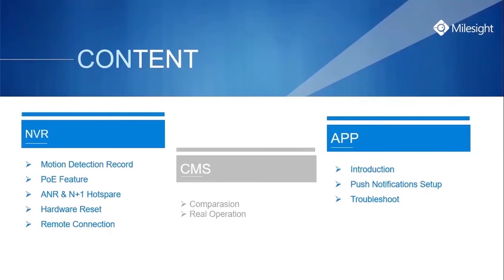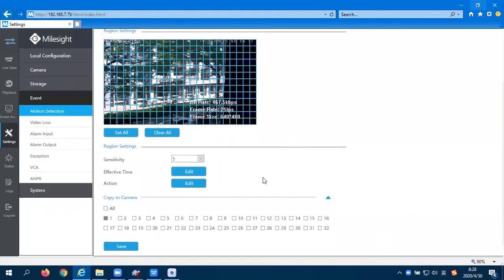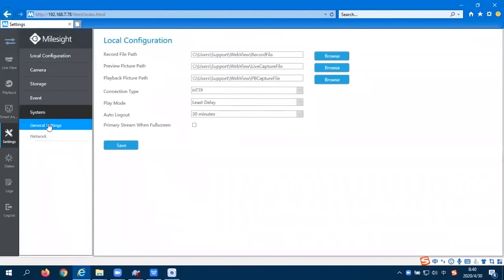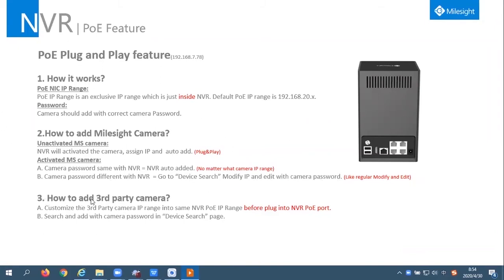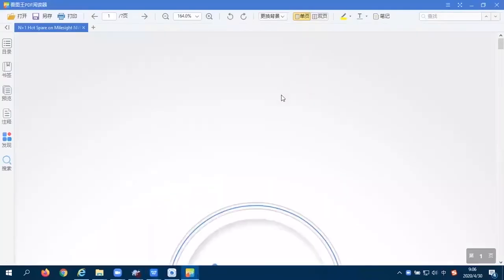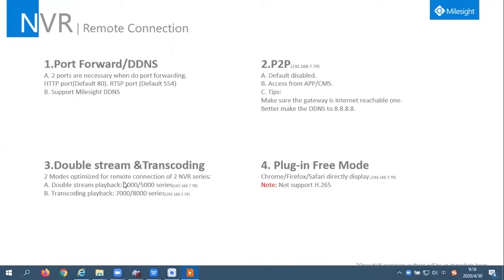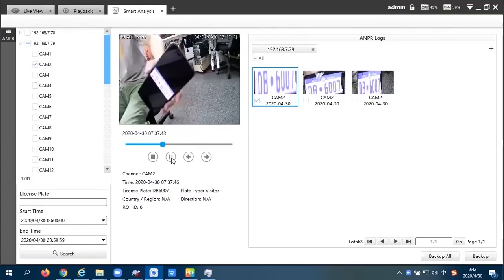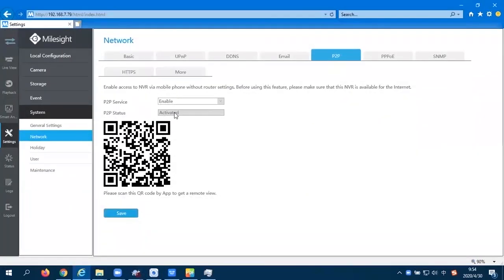Milesight Academy：NVR, CMS & APP Practical Application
Milesight training courses are designed to help you have a better understanding of Milesight products and make the best use of them. This video is about Milesight NVR&CMS&APP practical application.

Quick Guide

00:00:00 - 00:03:04 Introduction
00:03:03 - 00:15:39 How to record by Motion Detection
00:15:40 - 00:19:54 How to record by ANPR
00:19:55 - 00:28:47 How PoE works on Milesight PoE NVR
00:28:48 - 00:44:28 How Dual LAN works in Milesight NVR
00:44:29 - 00:51:52 ANR & N+1 Hotspare introduction
00:51:53 - 00:57:21 IPC&NVR hardware reset
00:57:22 - 01:04:27 Remote connection features
01:04:28 - 01:07:16 Difference between CMS and VMS
01:07:17 - 01:15:47 CMS real operation
01:15:48 - 01:19:38 M-Sight Pro introduction
01:19:39 - 01:25:23 Notification push on M-Sight Pro
01:25:24 - 01:25:31 Conclusion